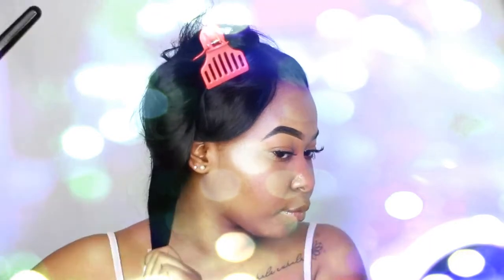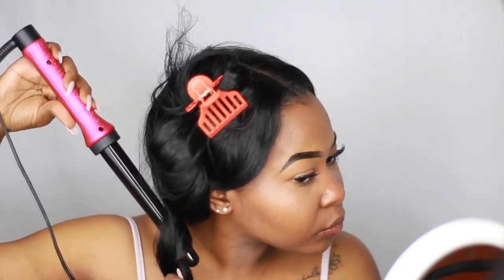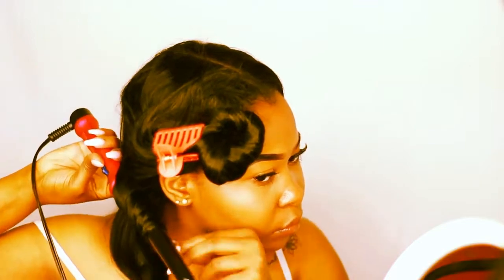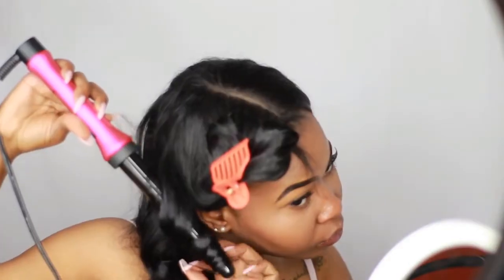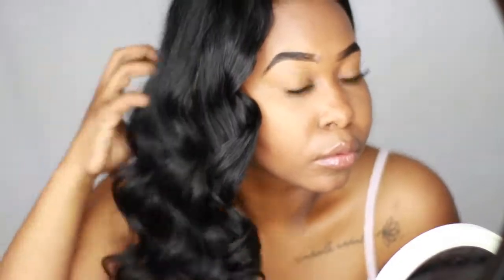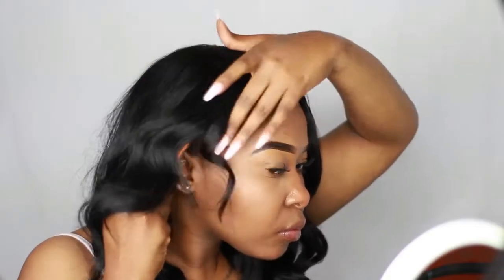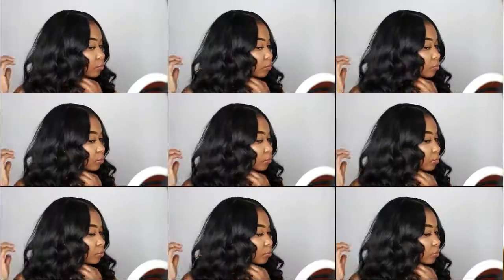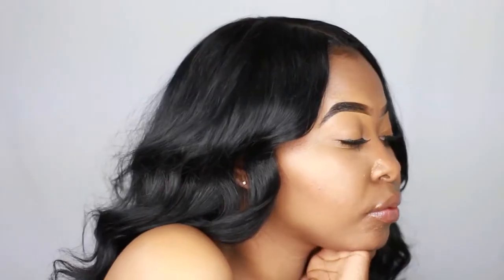TOPIC:PROM HAIR STYLE FT LONGQIHAIR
Prom season and  here is a last minute prom hairstyling

the reward will be distributed when comments more than 15.

first winner: cosmetic  brush

Ali express Longqi hair:Malaysian body wave 18"18"20"20"+16"closure